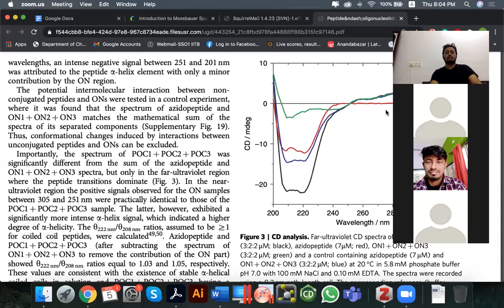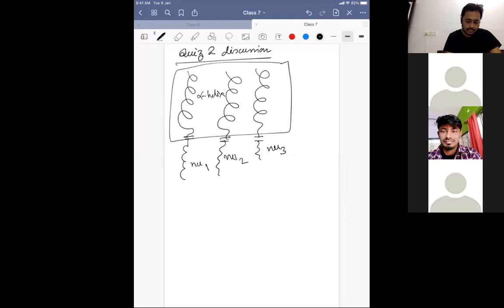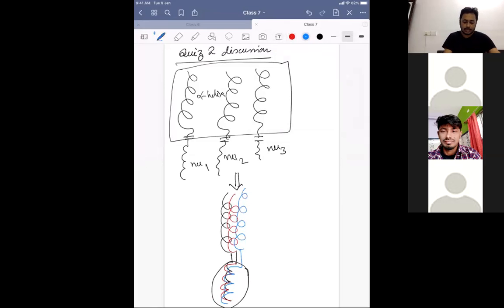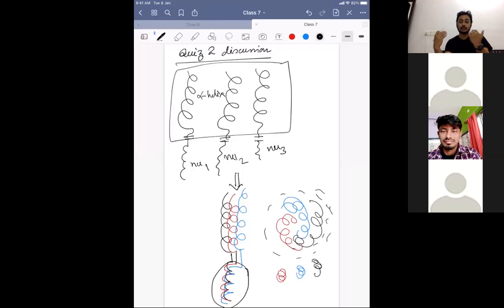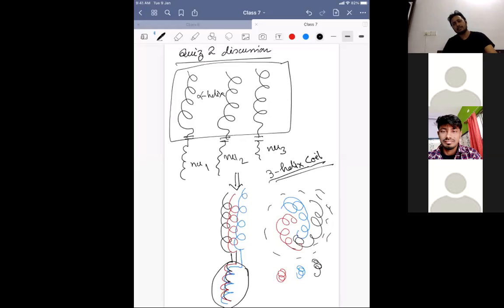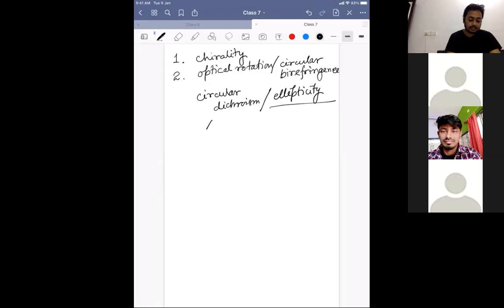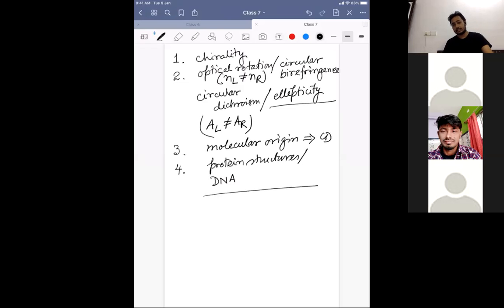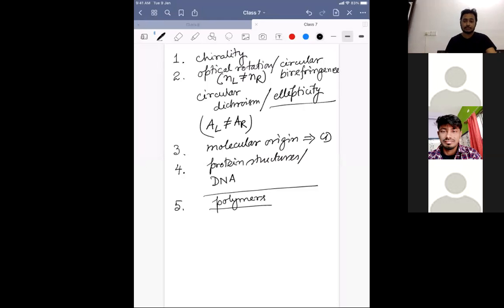Class 7 part 5